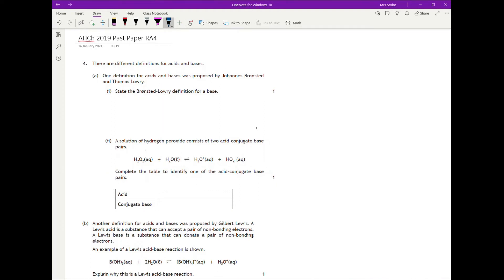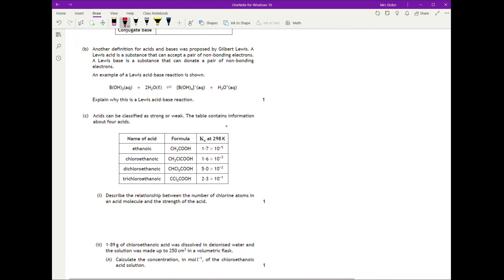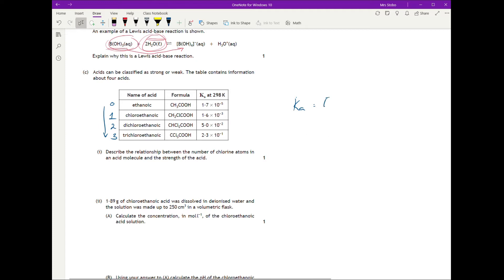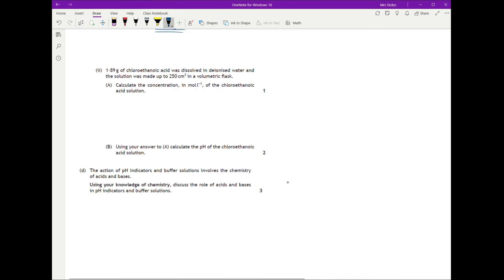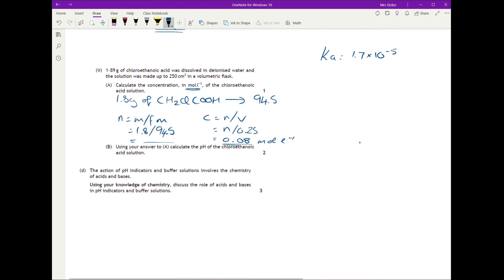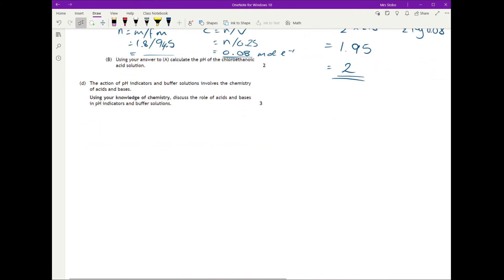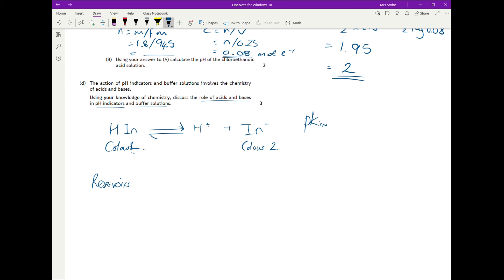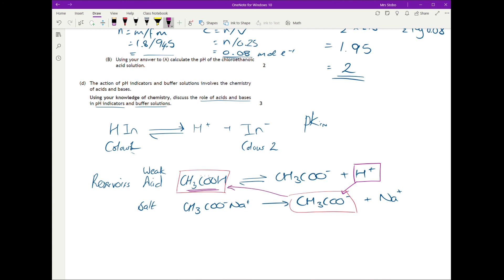ChAH 2019 RA4 worked